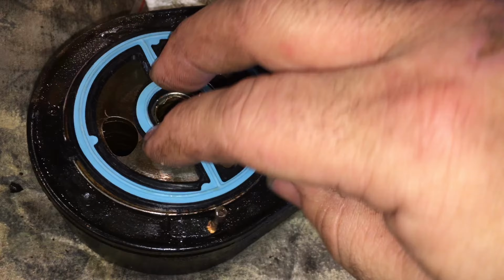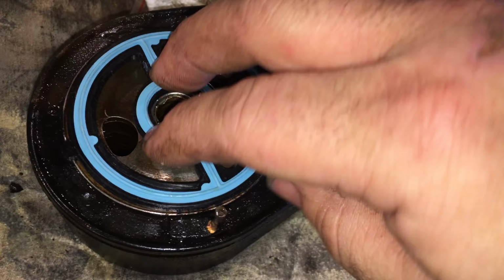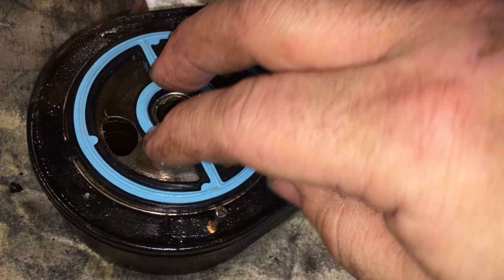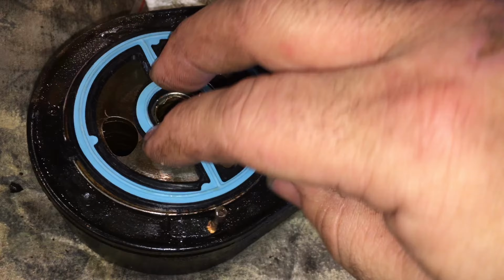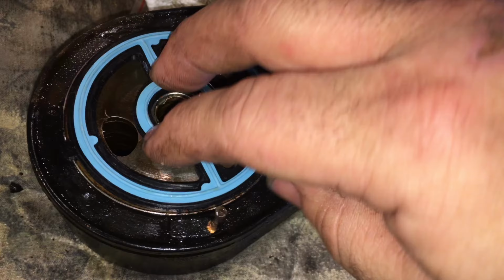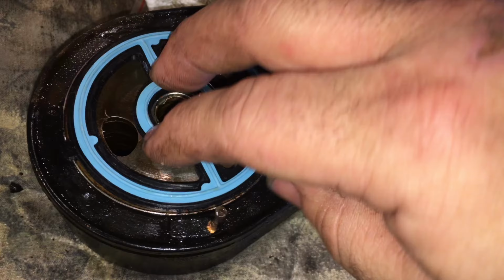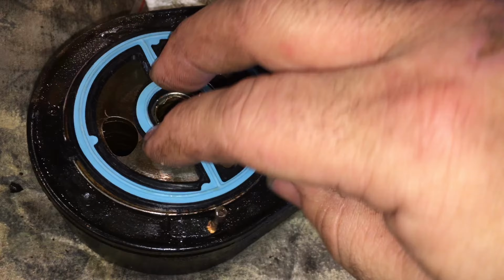Mazda 2.3L Oil Cooler Repair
A comprehensive DIY explanation for repairing this common oil leak on Mazda 2.3L engines